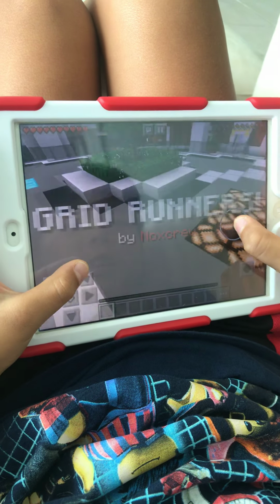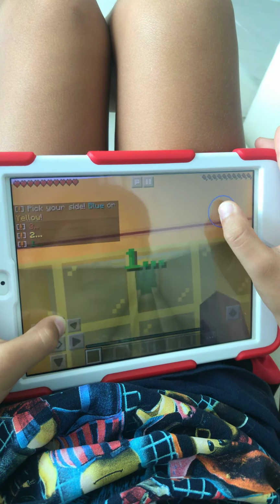Minecraft Noxcrew’s Grid Runner video tutorial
Summer fun starts with Minecraft!